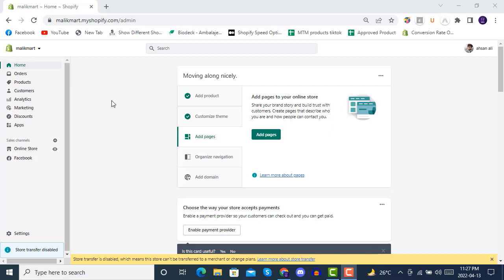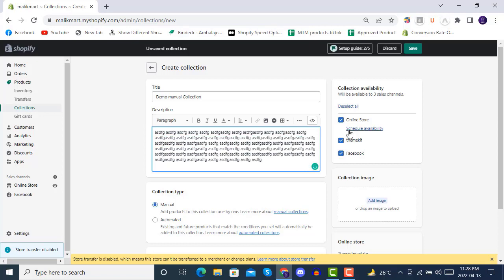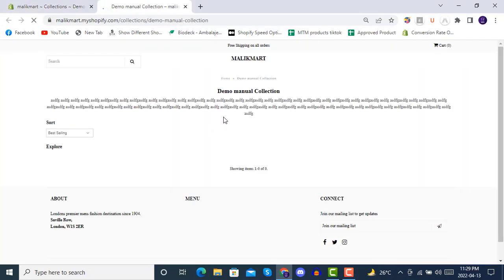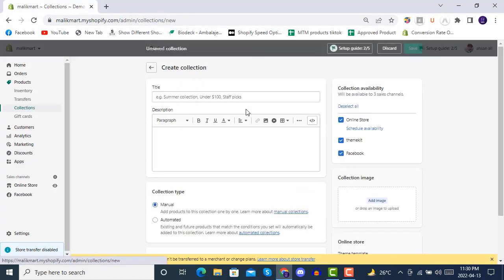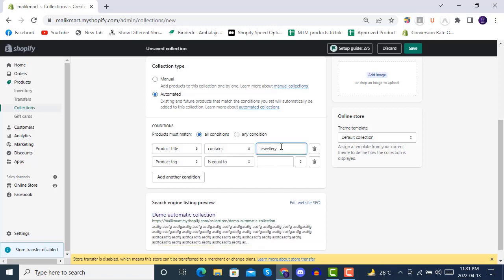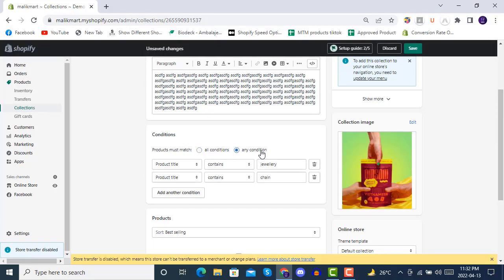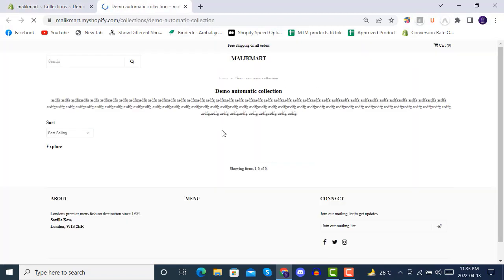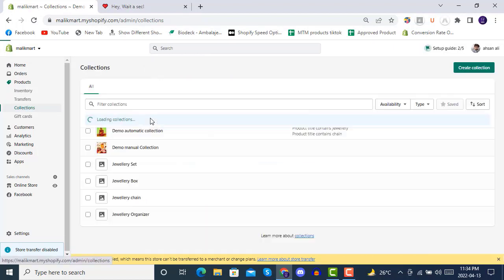how to add collection In shopify 2022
how to add collection in shopify
shopifysales FREE Shopify Dropshipping Tutorial for Beginners Best Shopify Apps 2022

In this video, I go through the must have shopify apps and free shopify apps that will help you make sales in 2022. Shopify apps are a great way to boost conversions on your shopify site, and i use all of these apps on a daily basis.
Some of the shopify apps are paid and some are free, but all work really well to speed up your shopify store and
also to help gain sales, either through upsells or through knowing about your traffic.